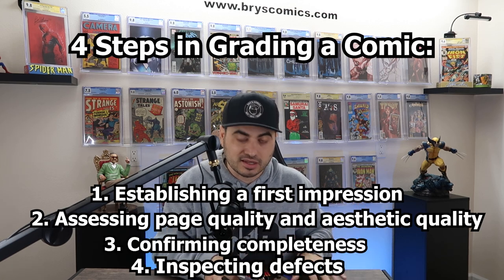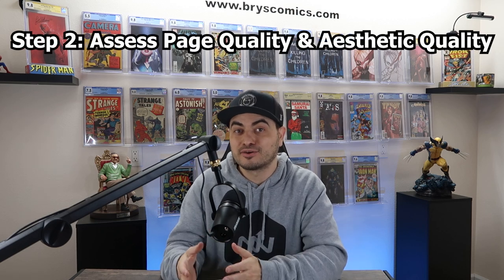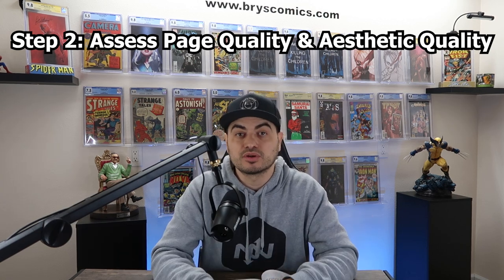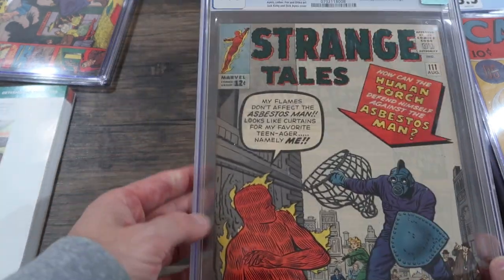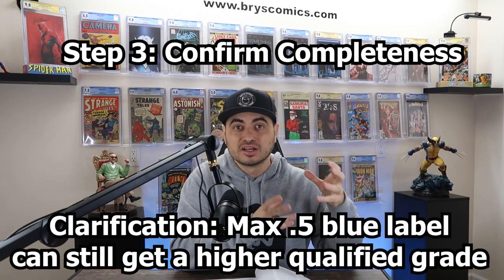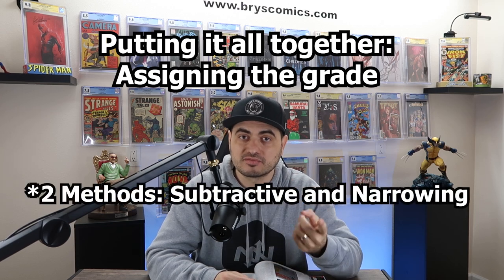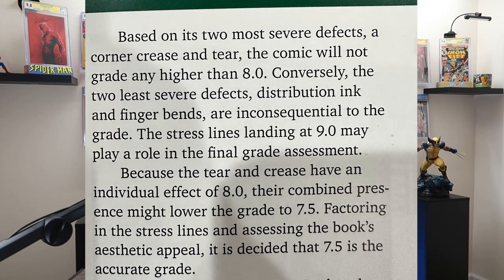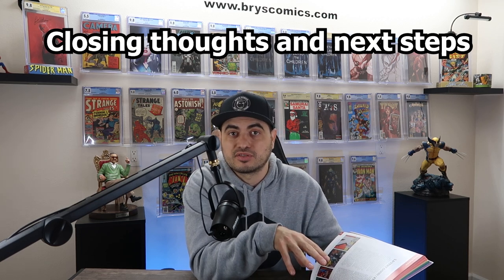How to Grade a Comic in 4 Steps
00:00 In this video
00:12 50 CGC Slab Giveaways!
01:46 Intro
03:08 4 Steps in Grading a Comic
04:25 Step 1
07:37 Step 1 Summary
07:46 Step 2
15:24 Aesthetic Quality Examples
18:57 Step 2 Summary
19:05 Color Fading
20:30 Step 3
25:01 Step 3 Summary
25:09 Step 4
26:54 Step 4 Summary
27:01 Two Methods for Assigning Grade
27:50 Subtractive Method Example
33:18 Narrowing Method Example
35:32 Closing Thoughts & Next Steps

Here’s my eBay store: